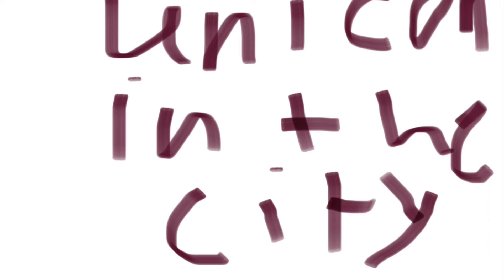Toon World The hornless unicorn in the city: Chapter 5 On the Road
The big day has finally come and everyone including Sam and Tucker are headed to ANY to solve the mystery of Sapphire Rose but what will happen when Hella sneaks on board